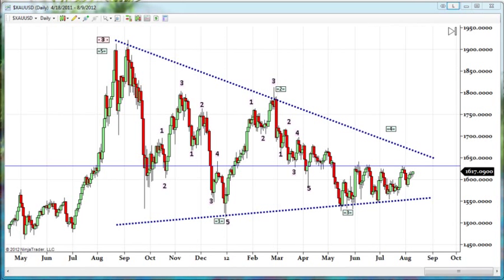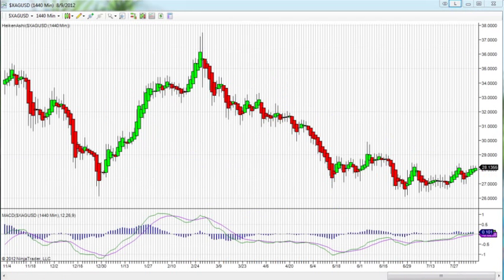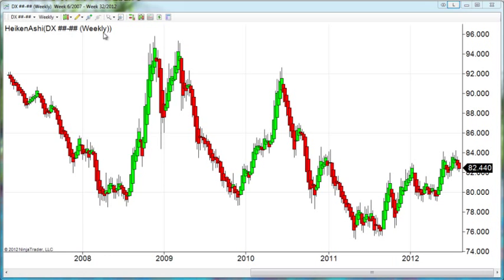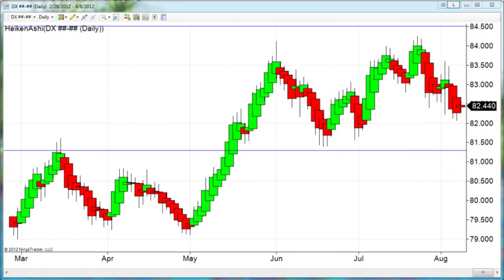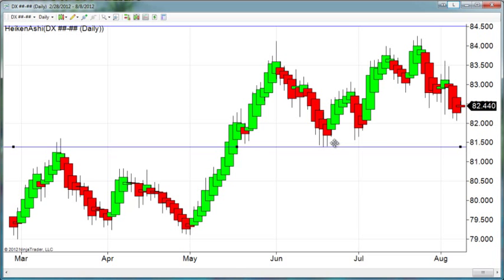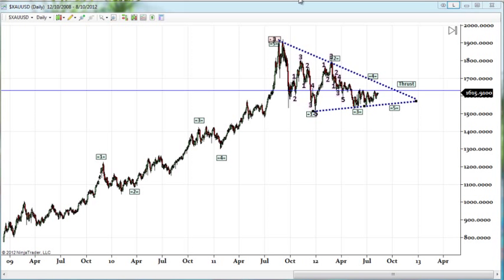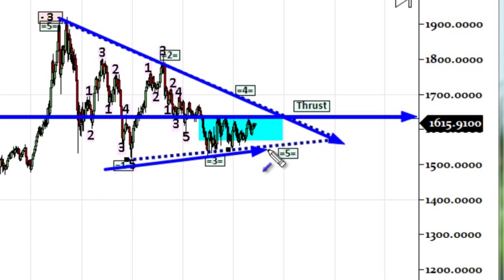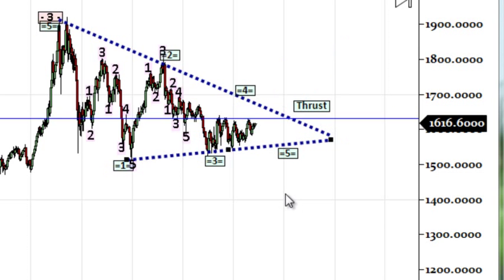The Gold Forecast - 08/09/2012